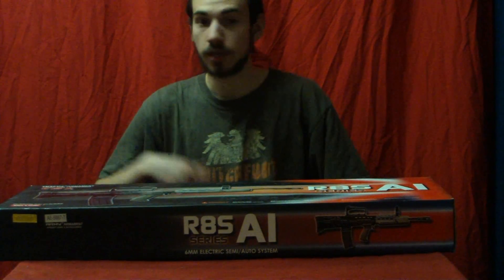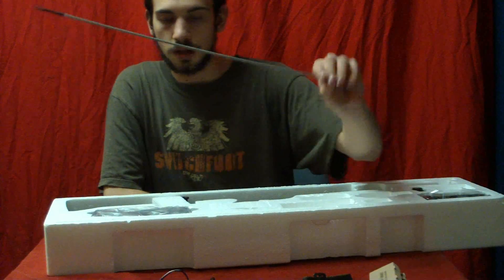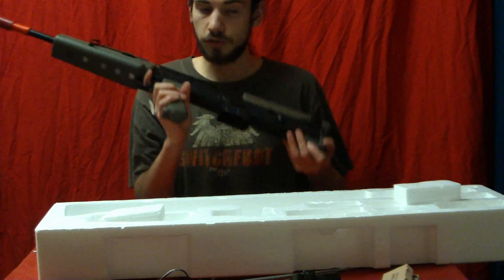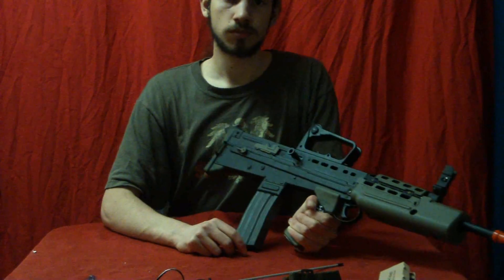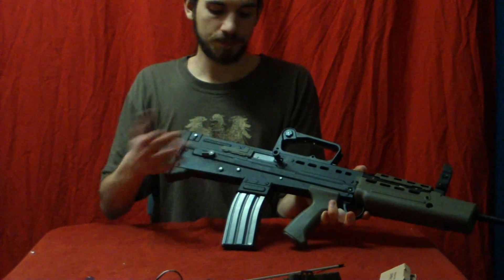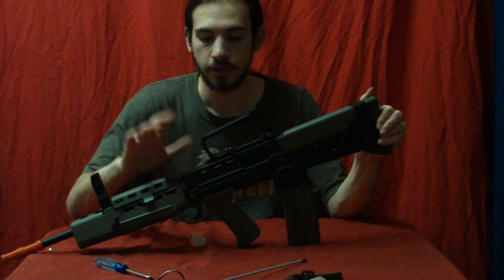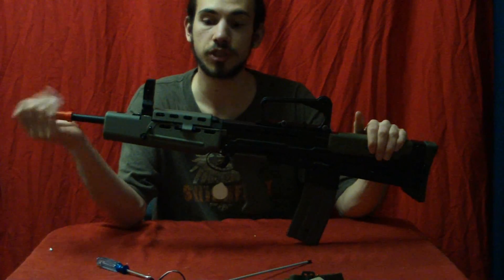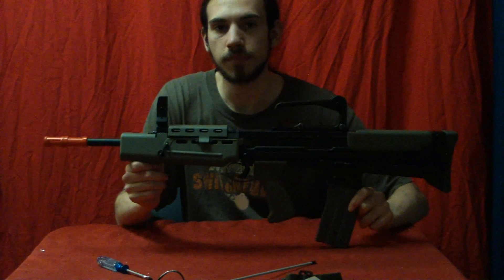Army Armament L85 review